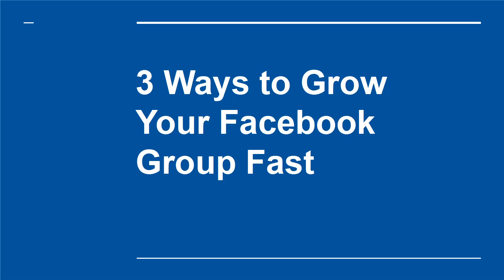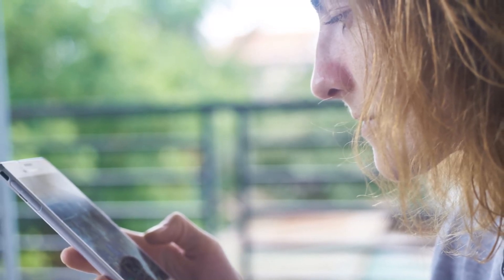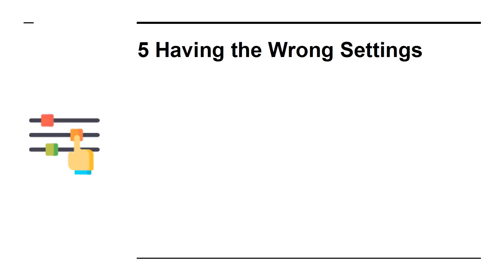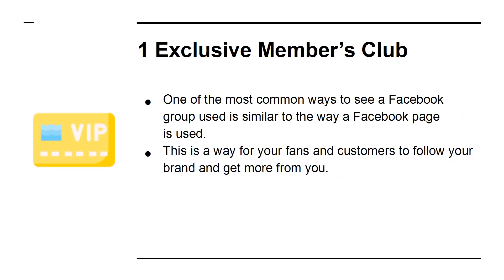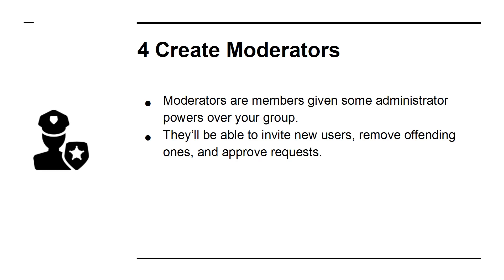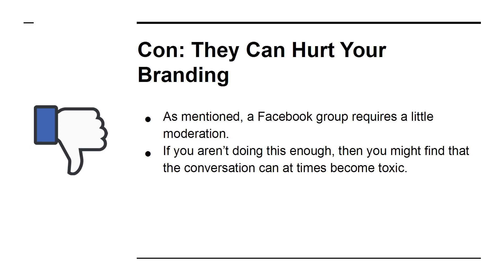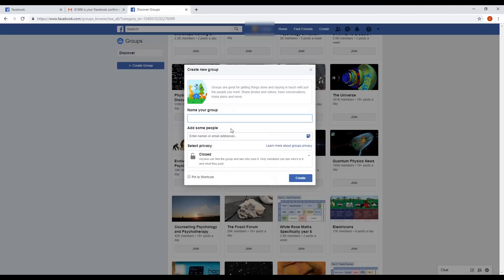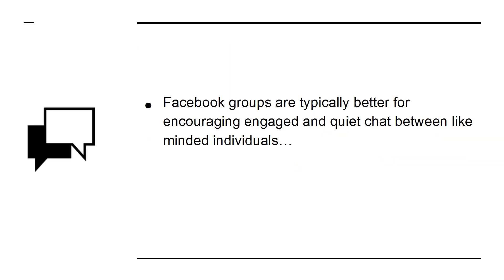Facebook stylish grow your online money online Via Facebook Secret-2022